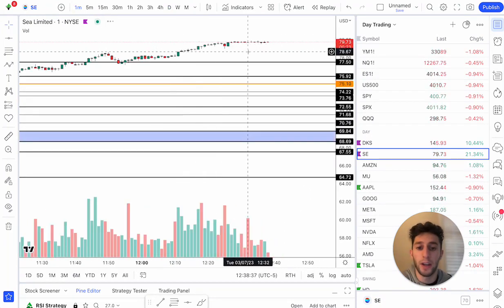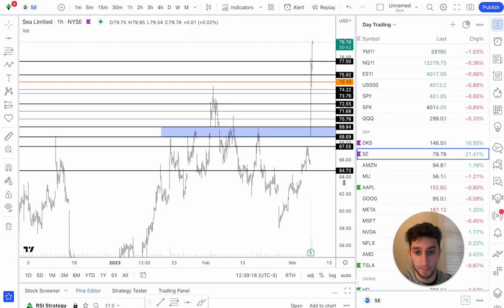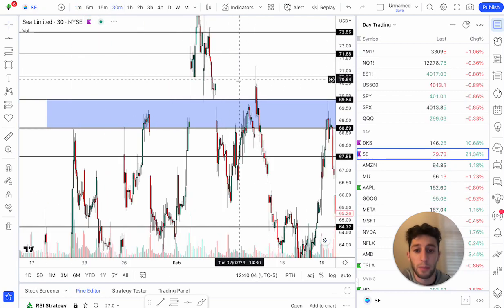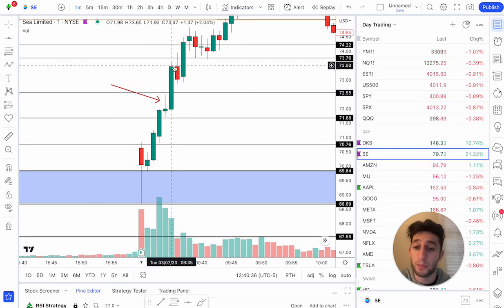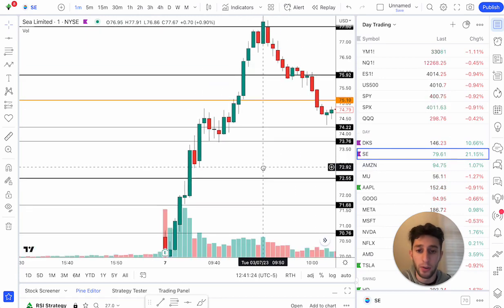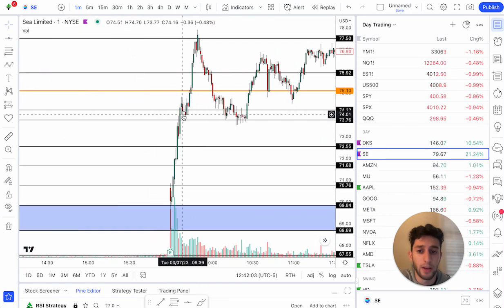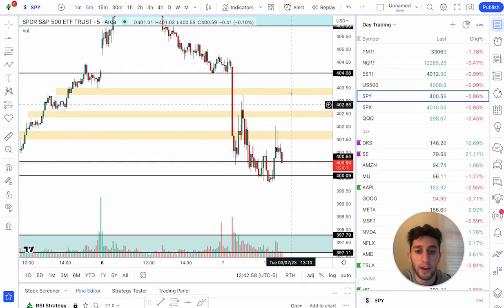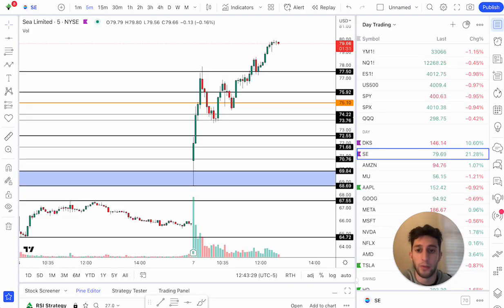How I made $1,500 Scalping Options in 20 Minutes - Trade Recap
Only have a few spots left for my mentorship...

Become consistently profitable in 8 weeks without relying on alerts or trading more than 1 hour a day

FREE TRAINING: The Exact Strategy I Used to Turn $2,500 into $10,000 in ONE MONTH